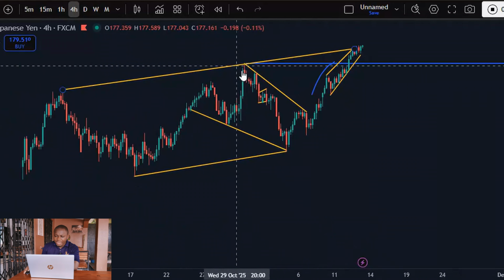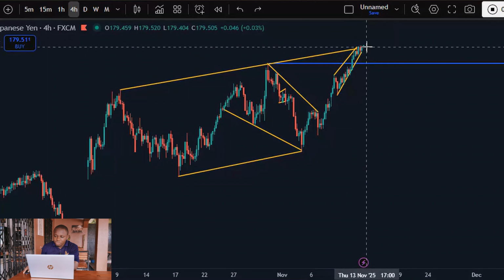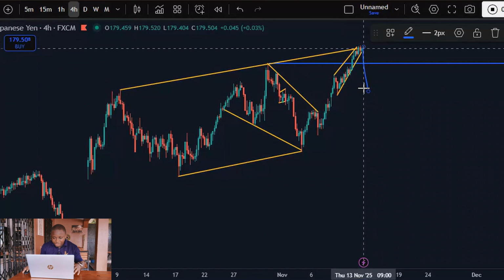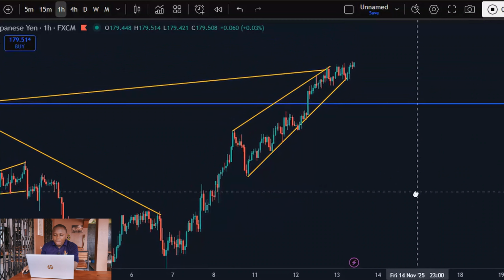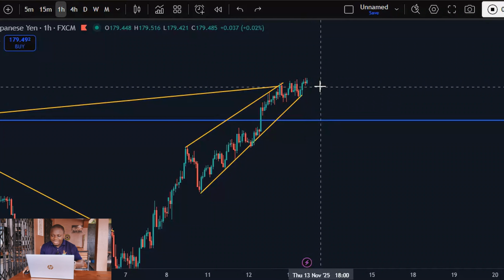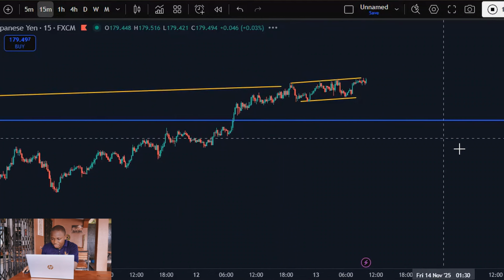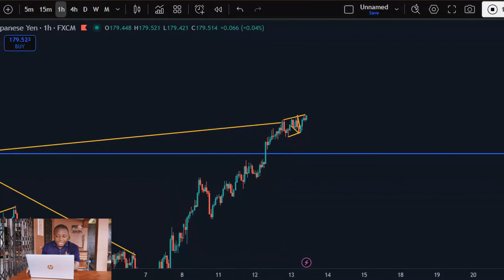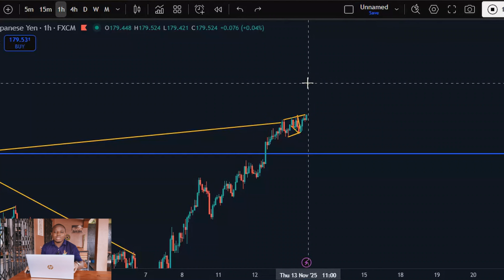How to Identify High-Probability Trades | Key Trading Insights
In this video, I break down the essential factors I personally look for when identifying high-probability trade setups in the market. These are the same principles that have helped me maintain consistency in my trading journey.

📌 What you’ll learn:
- The importance of higher timeframe structure
- Volume areas and their significance
- Candle formation and confirmation
- Why clarity and simplicity lead to higher success in execution

Whether you’re a beginner or a seasoned trader, this video will help sharpen your approach and bring more intentionality to your analysis.

👉 Make sure to take notes and apply these insights to your watchlist and journaling process.

And don’t forget to share this with a trader who needs more clarity in their setup selection!